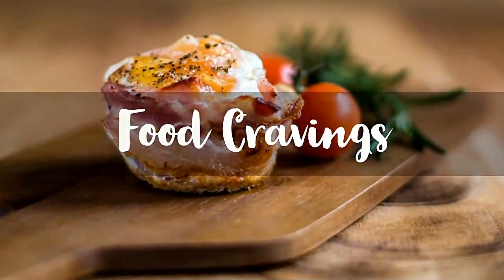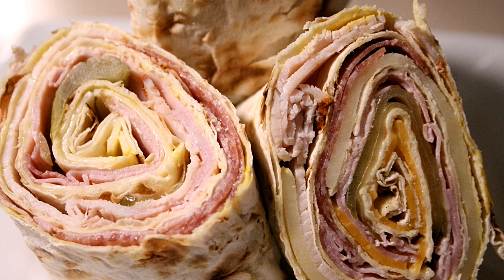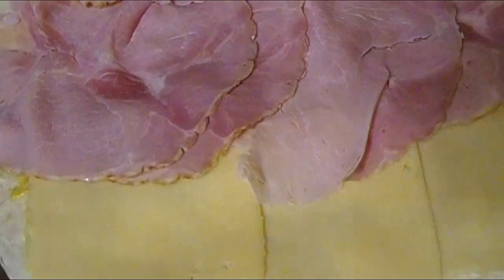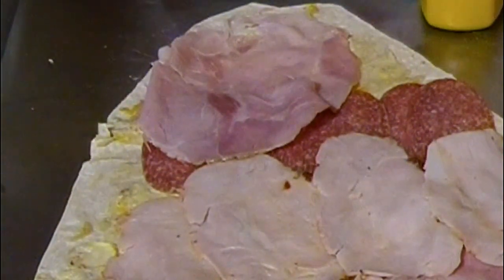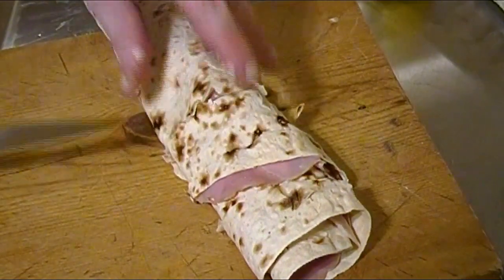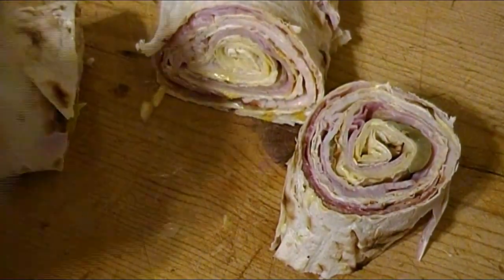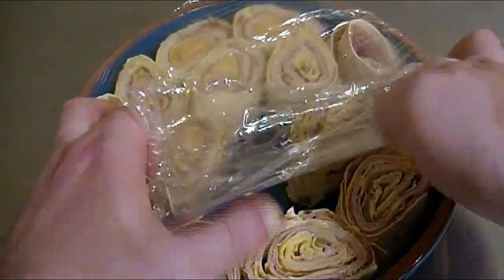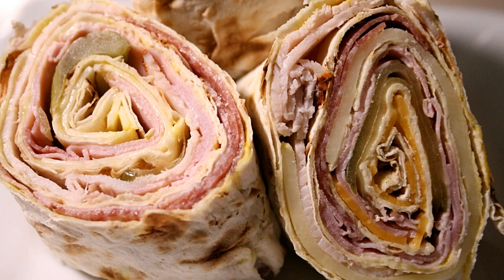Food Cravings Hye Roller(Pinwheel)Sandwich Recipe/Best Armenian DIY RECIPE 🇦🇲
Here's another easy DIY recipe that's perfect for your next party! A lunch time favorite...The Hye Roller Sandwich(or just Hye Roller will do). Although, some have even called these pinwheel sandwiches, to me, and others like myself, it's still known as the Hye Roller! Remember the best shish kebab sandwich ever? Well, here's its cold cousin, the Hye Roller sandwich! Throughout all the Armenian food recipes, this one's an Armenian-American favorite! Great for beginners, this is an easy recipe that uses Armenian Lavash bread, a tasty sandwich recipe, no wonder why they call it the best! Watch the video and, you'll see why! For ingredient amounts, kitchen tips, cooking techniques, and more info., simply an, remember, when it comes to food? Don't just wish for it, Crave it!